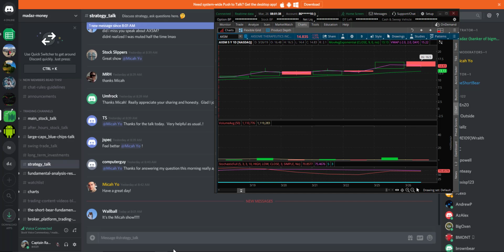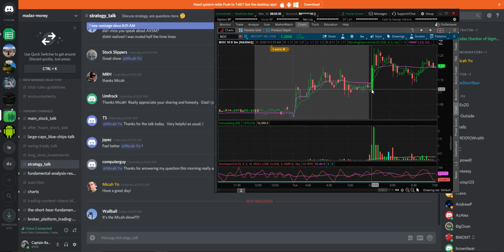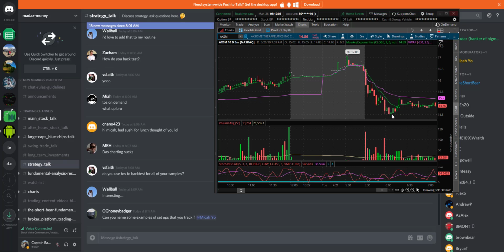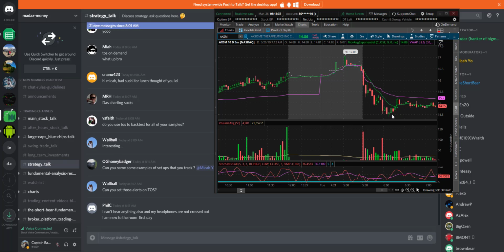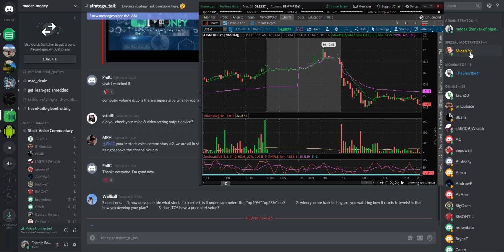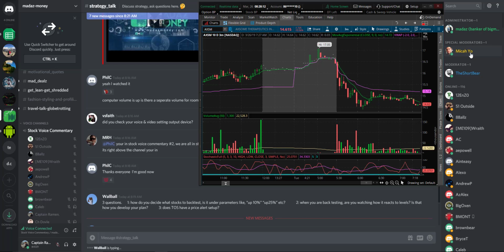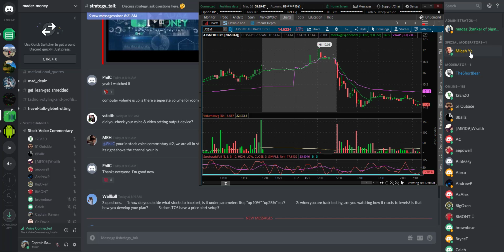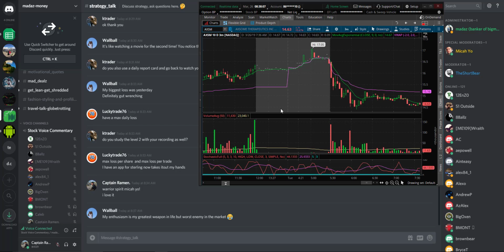The Micah Yo Show (3-26-2019)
The "Micah Yo Show" discussing markets, trader psychology, technical analysis and more!